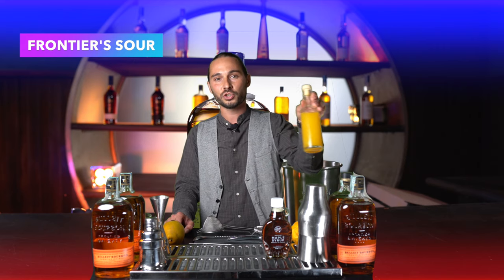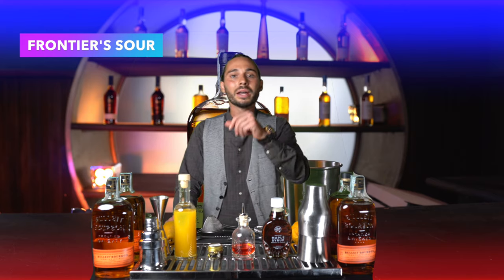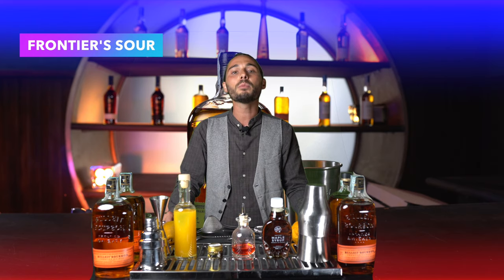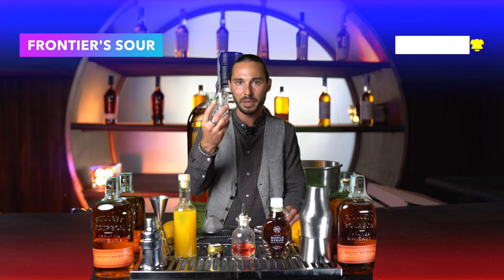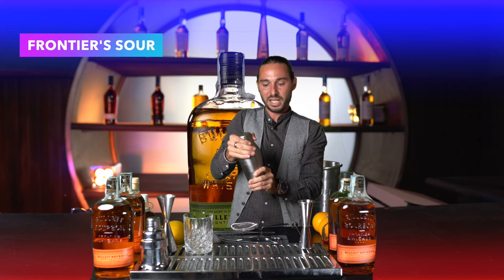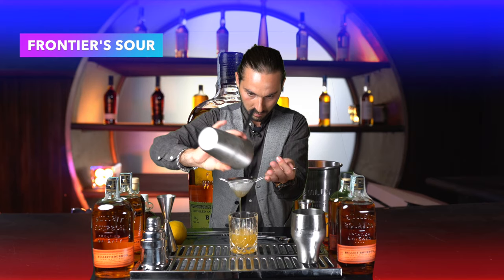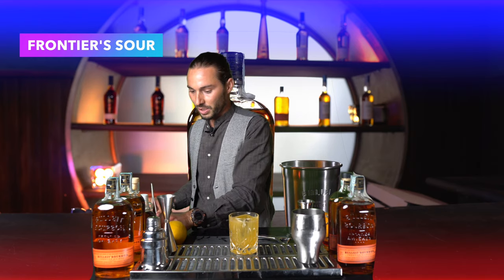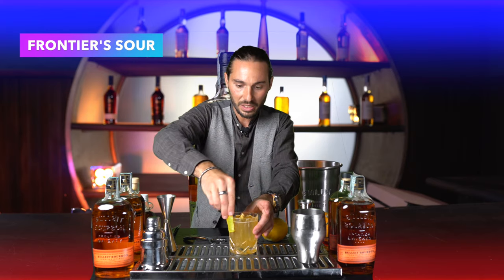Aquavitae presenta Cocktail Frontier's Sour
Aquavitae presenta in esclusiva  Cocktail Frontier's Sour
Con Marco Leomporra Bartender
Scegli cosa vedere :
00:00 Descrizione
02:55 Preparazione
DESCRIZIONE:
IL FRONTIER'S SOUR, è un drink pensato per celebrare quelle che sono le principali caratteristiche aromatiche del "BULLEIT kentucky straight bourbon whiskey", ma anche per raccontare la tipicità degli ambienti e la storia che lo circondano.

Il bourbon si lega in un'esplosione di freschezza allo sciroppo d'acero e al succo d'arancia (gia presenti tra i fattori distintivi dello stesso bourbon), acquisendo una spinta aromatica decisiva del bitter e della scorza di limone.

La guarnizione del drink, tramite l'oro alimentare in foglie, vuole ricordare quella che è la storia che caratterizza l'idea di quei tempi: le ricerca dell'oro, il selvaggio west, l'ultima frontiera!

Un bourbon della frontiera. Un prodotto con moltissime possibilità di mixabilità, ma al contempo molto elegante, se servito assoluto.

Proprio da qui l'idea di realizzare un sour, drink dissetante basato su un bilanciamento tra agrumi e zuccheri, ma con delle spezziature che non hanno stagione, rendendolo un drink ideale per tutti i momenti dell'anno e non solo nel periodo estivo.

Acidificare l'agrume, occorre per aumentare l'acidità del drink, mantenendo però il connubio aromatico del BULLEIT bourbon con l'arancia, già in contrasto con i fiori sentori dello sciroppo d'acero.

Attenzione a non oltrepassare il limite, per ottenere un corretto SOUR DELLA FRONTIERA.
FRONTIER'S SOUR
INGREDIENTI
•BULLEIT BOURBON 60 ml
•SUCCO D'ARANCIA (ACIDIFICATO) 30ml
•SCIROPPO D'ACERO 20 ml
•BITTER PEYCHAUD'S 2 GOCCE
•ZEST DI LIME 1 PZ

GUARNIZIONI
•ORO ALIMENTARE IN FOGLIE

BICCHIERE
•OLD-FASHIONED GLASS

GHIACCIO
•CUBO 5X5 (PER IL BICCHIERE)
•CUBETTO CLASSICO (PER LA SHAKERATA)

STRUMENTAZIONE
•SHAKER & STRAIN

RICETTA
1. VERSARE NELLO SHAKER L'AGRUME (GIA ACIDIFICATO) E LO SCIROPPO (MESCOLARE RAPIDAMENTE E CONTROLLARE IL BILANCIAMENTO DELL'ACIDITA)
2. AGGIUNGERE IL BOURBON E IL BITTER
3. COLMARE LO SHAKER CON GHIACCIO, POI SHAKERARE VIROGOROSAMENTE PER 10 SECONDI
4. FILTRARE CON IL COLINO E VERSARE NEL BICCHIERE GHIACCIATO, CONTENENTE GIA IL CUBO DI CHIACCIO
5. AROMATIZZARE CON LA SCORZA DI LIMONE IL BICCHIERE E GUARNIRE CON L'ORO ALIMENTARE IL CUBO DI GHIACCIO

NOTE
1. PER ACIDIFICARE IL SUCCO D'ARANCIA AGGIUNGERE ACIDO CITRICO ALIMENTARE NELLE CORRETTE PROPORZIONI O REALIZZARE UN MIX 70% ARANCIA +30% LIMONE
2 IL CUBO DI GHIACCIO PUÒ ESSERE RIUTILIZZATO PER UN ULTERIORE (MAX 30 MINUTI)
Produttore Marco Casavecchia Aquavitae
Regia albyfilm
Produzione becreart
Drink Responsibly
DRINKiQ.com
Visita:
Tutti i diritti riservati Copyright
Visita:
Becreart :
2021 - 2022 Numero di licenza 26...
Il canale Youtube Aquavitaetv è dedicato al mondo del Whisky, vino, dei distillati e del caffè. un viaggio di sapori.
Produzioni in esclusiva di Aquavitae.tv, in collaborazione con le migliori aziende Italiane.